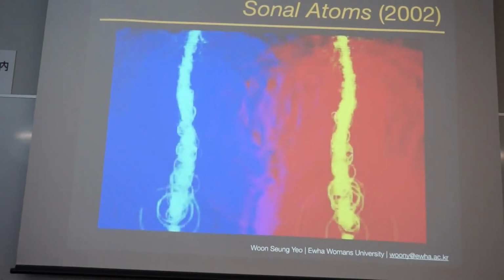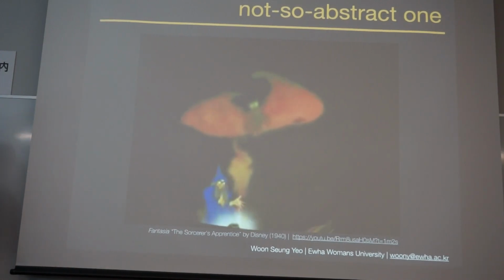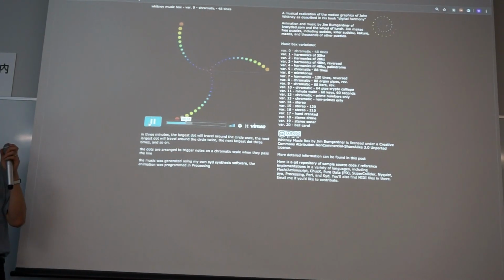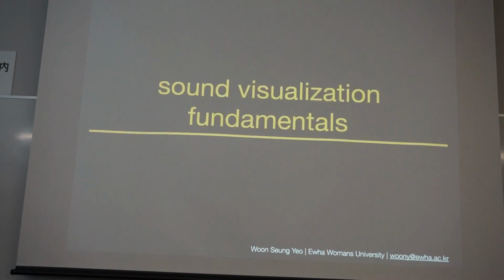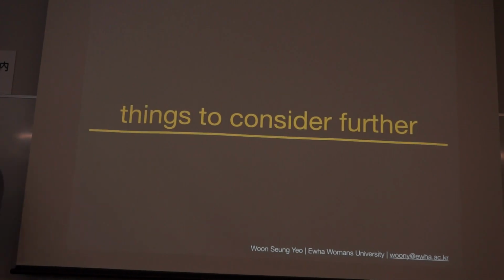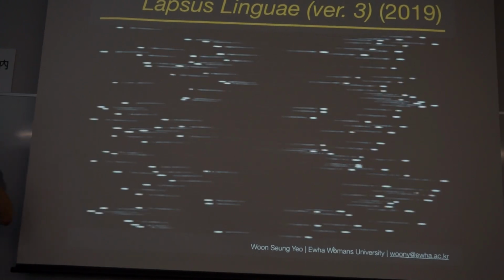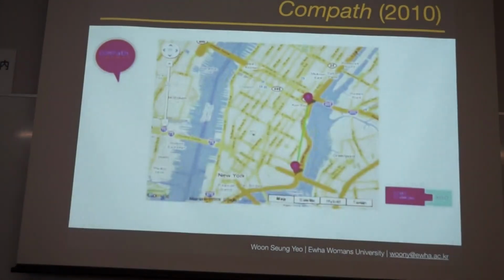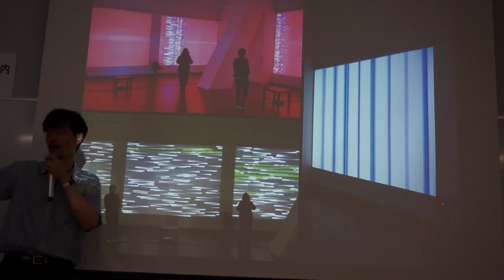39th JSSA Meeting 4th Presentaiton Woon Seung Yeo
Woon Seung Yeo (Ewha Womans University)
Visualizing sound and music in pursuit of synthetic synesthesia